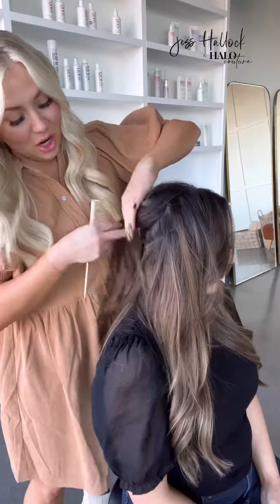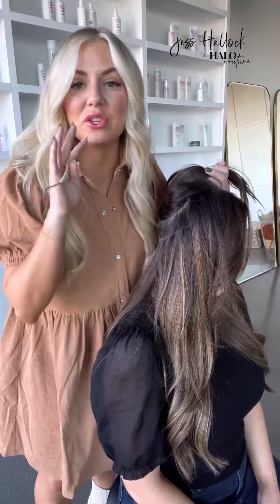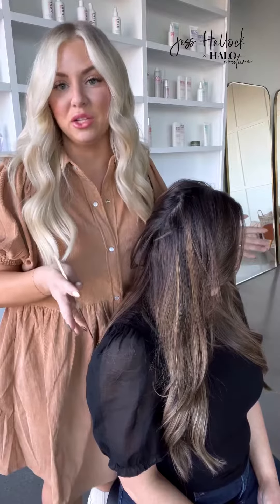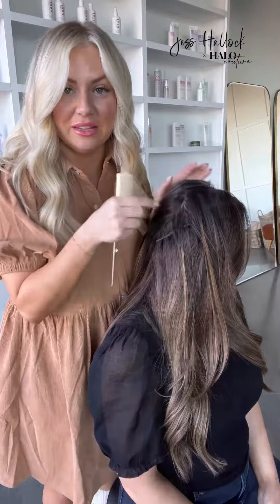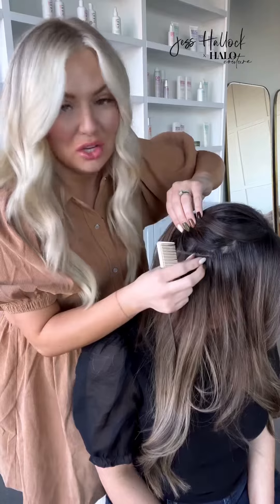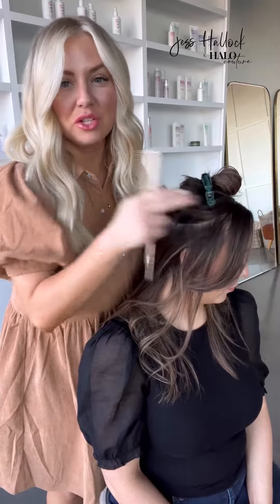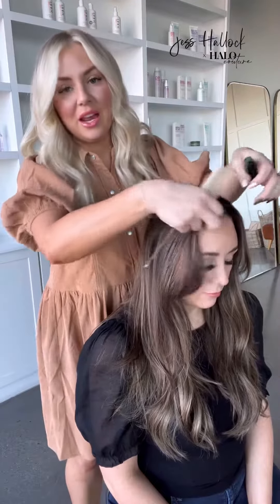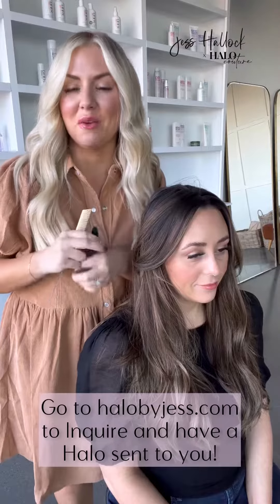Halo Wire Sizing | HalobyJess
Is your Halo wire too big? This is a simple fix that makes a HUGE difference!

Follow for more tips for your Halo or head to halobyjess.com for more information!